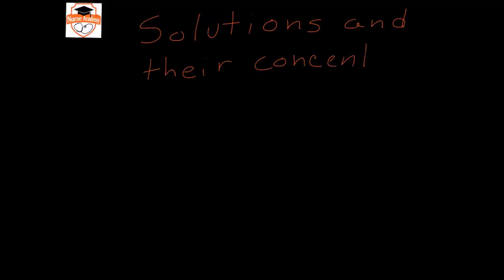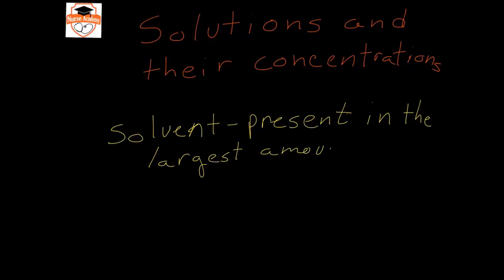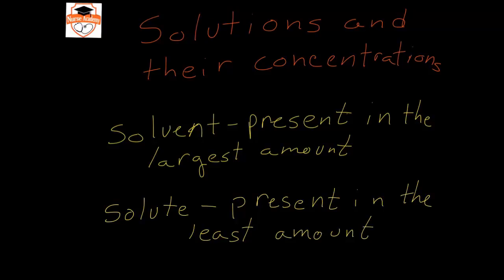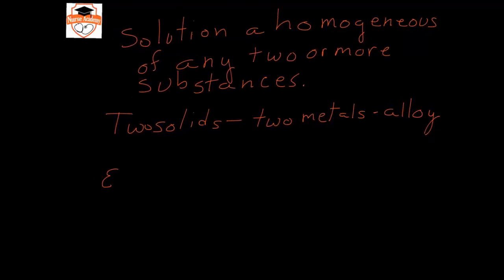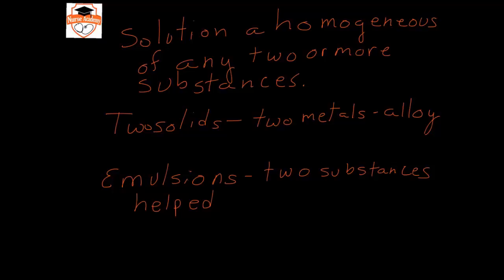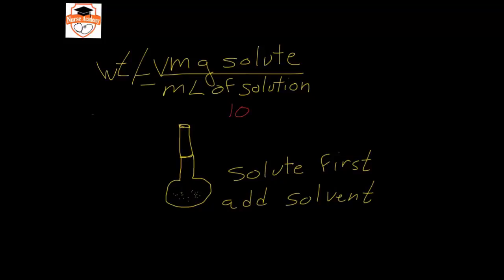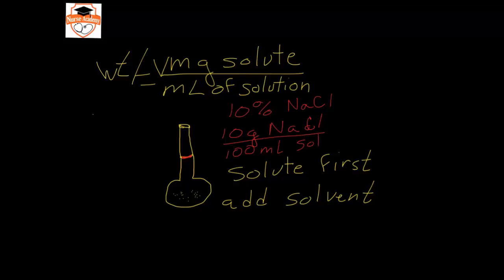HESI A2 - Chemistry - Solutions and Concentrations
The Nurse Academy channel was founded by Jason Duprat, MBA, MSA, APRN, CRNA as a FREE resource for aspiring nursing students. Nurse Academy is dedicated to assisting prospective nursing students in unlocking their full potential by providing free, convenient online review materials for nursing school entrance exams like the HESI and TEAS. Get ready for your tests with Nurse Academy, where we make prep easy and accessible!  HESI - Chemistry - Solutions and Concentrations review video.